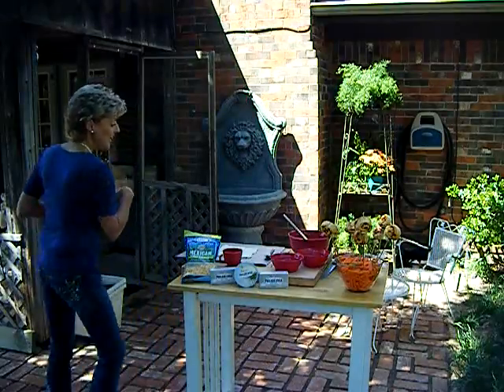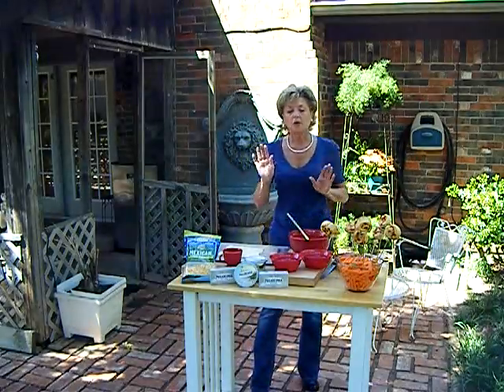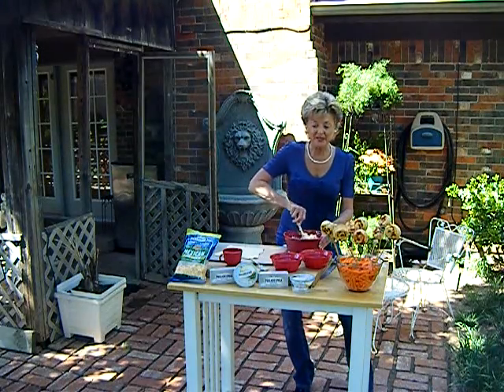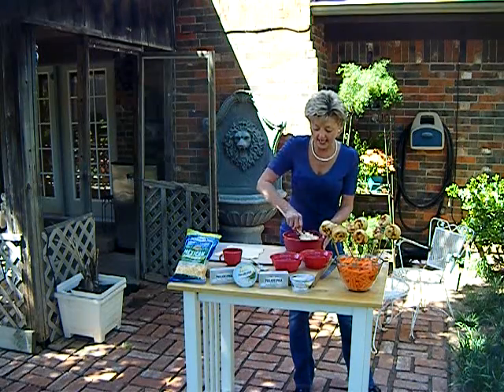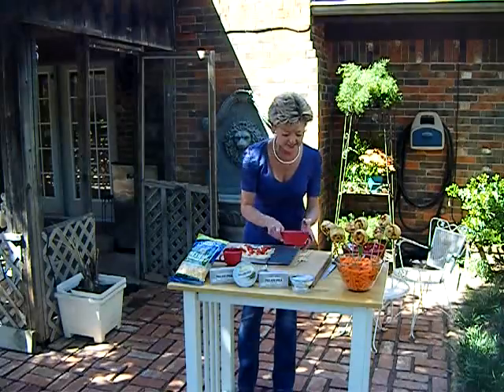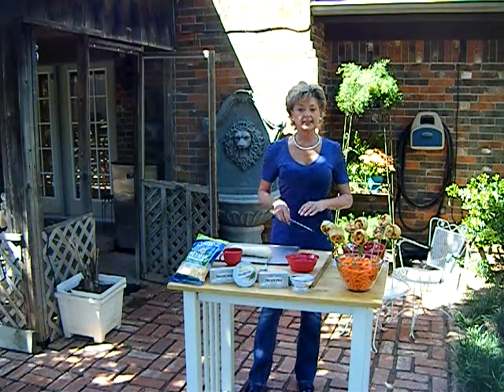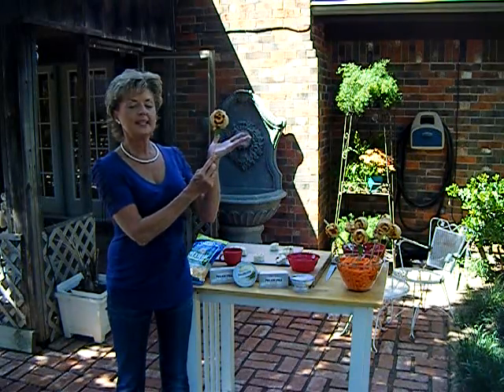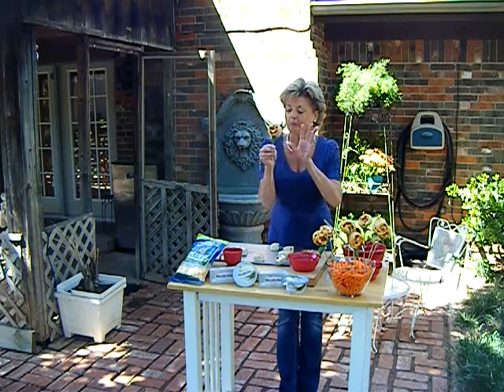Tresa Hargrove's BACON TOMATO BLOSSOMS RWOP